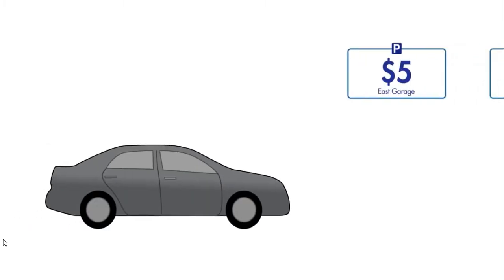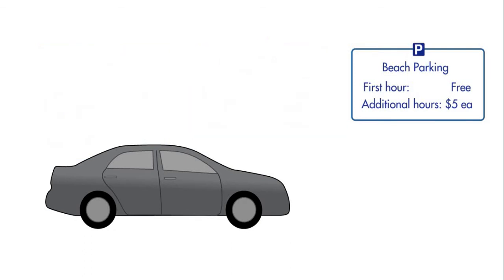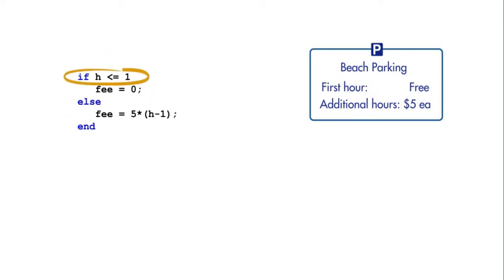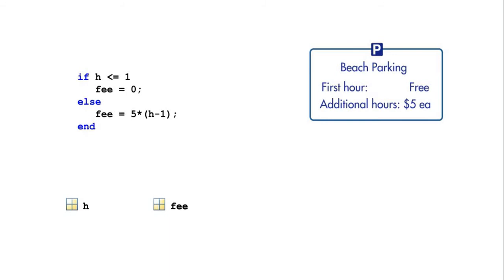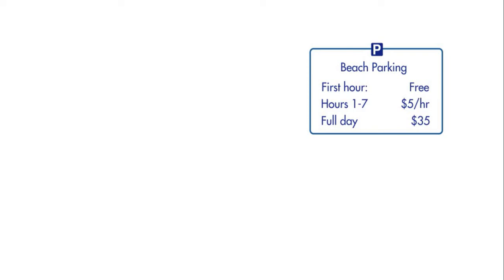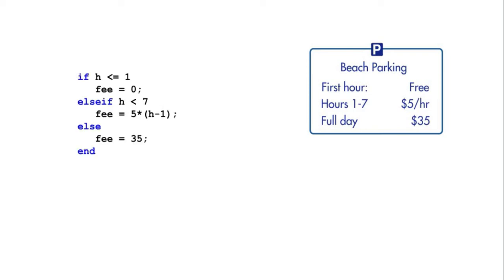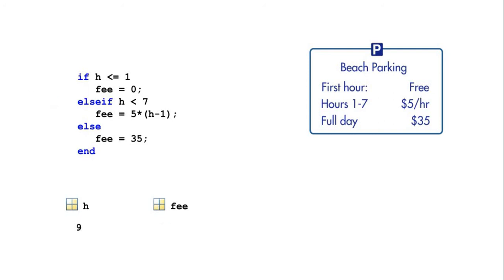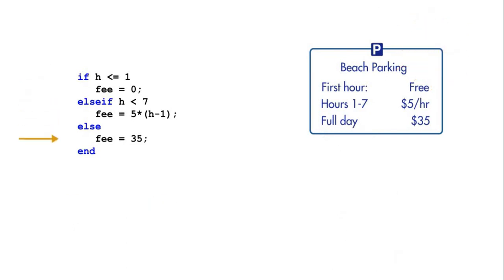The if else Construction || MATLAB || Fundamental || Tutorials || Beginners